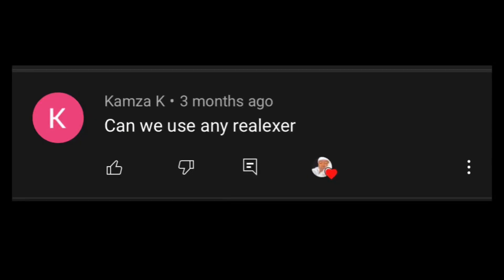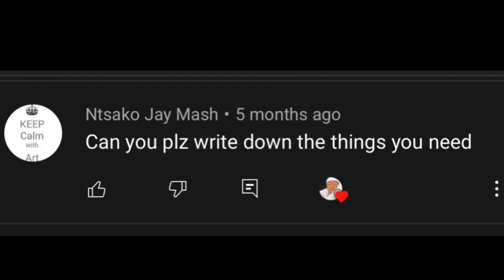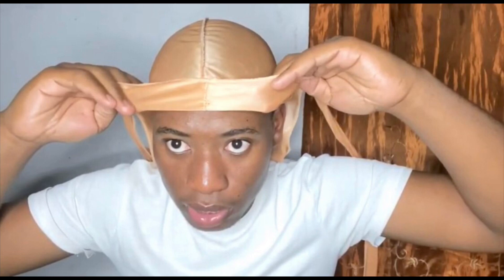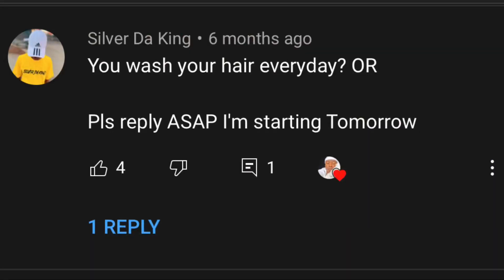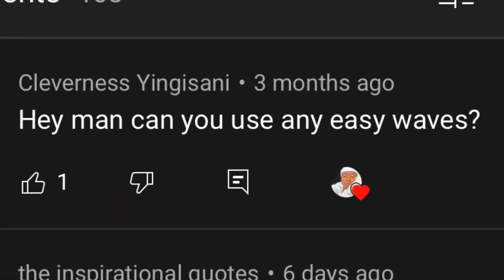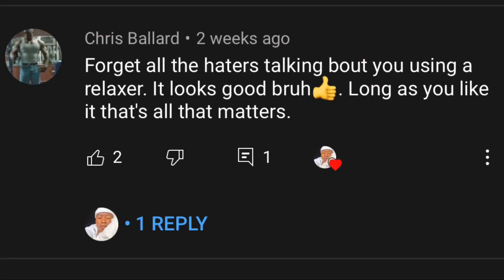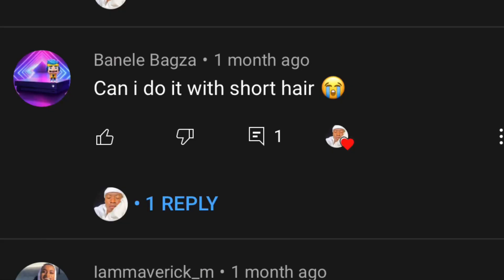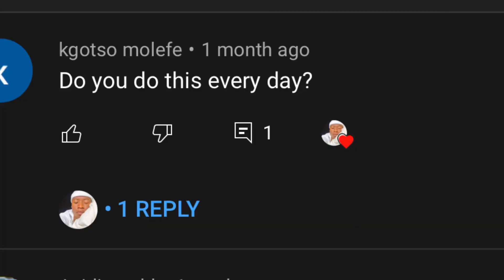Answering questions about waves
Hi guys, I’m back with the answers to all the questions in my videos. Enjoy 😘